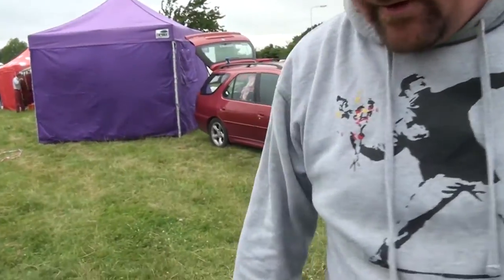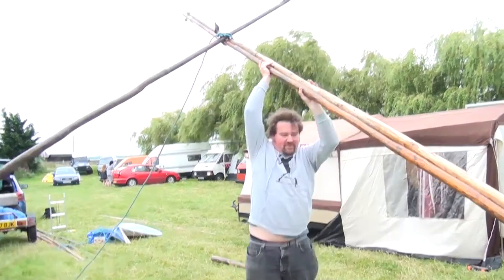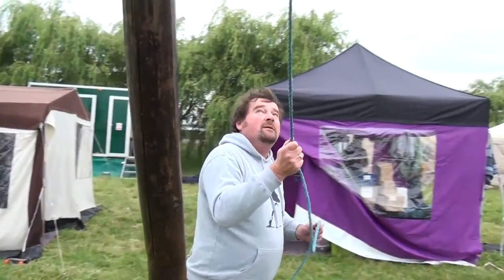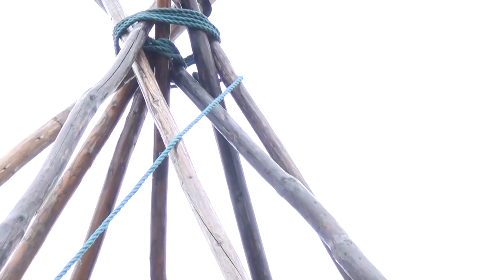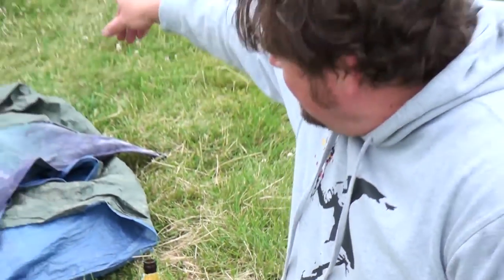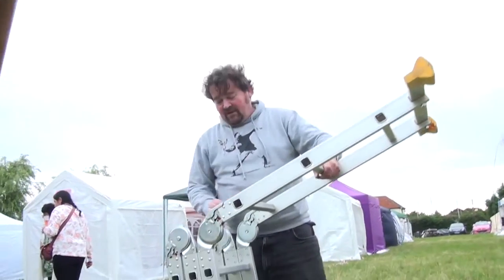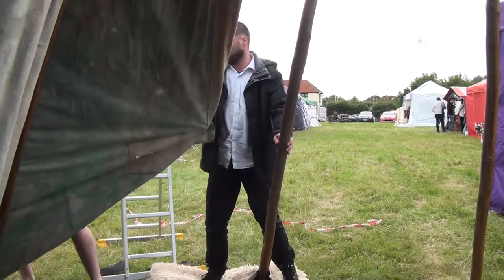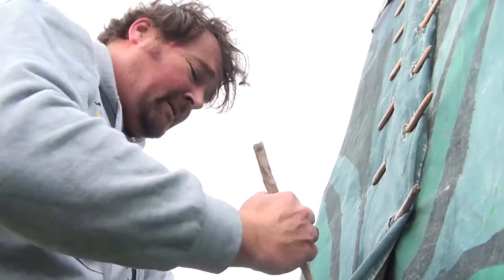Putting up a tipi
Learn how to build a traditional Native American tipi. I have built mine at many festivals as a live-in or performance space every summer for almost two decades.